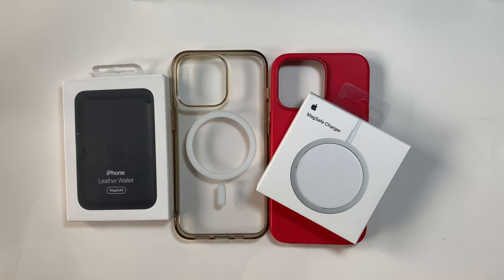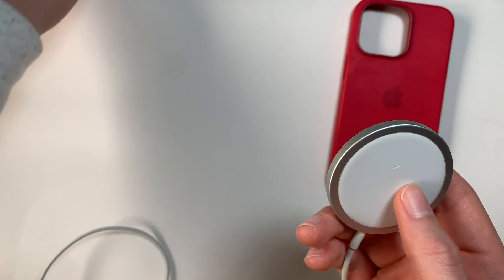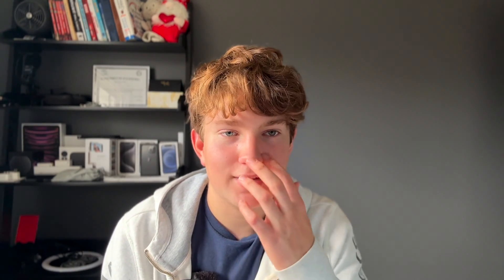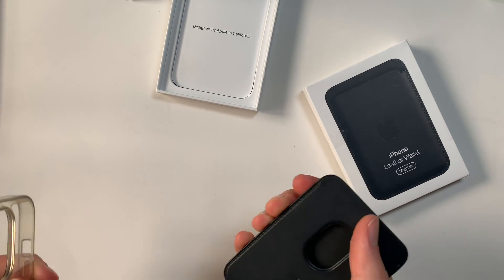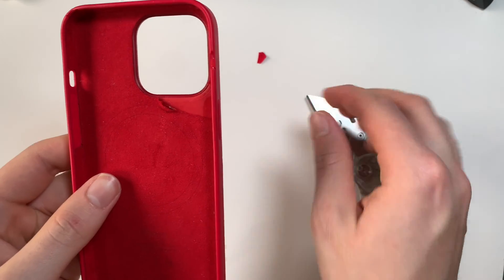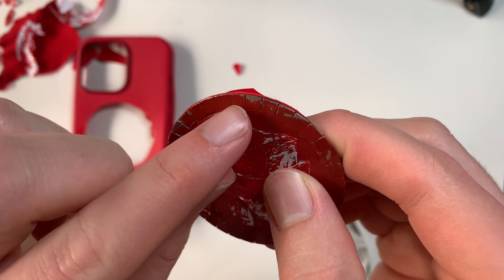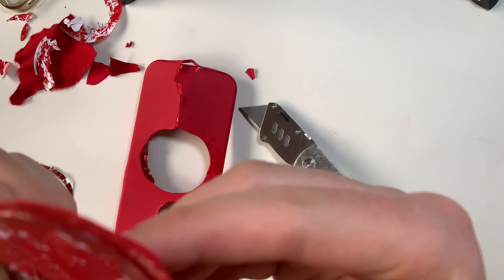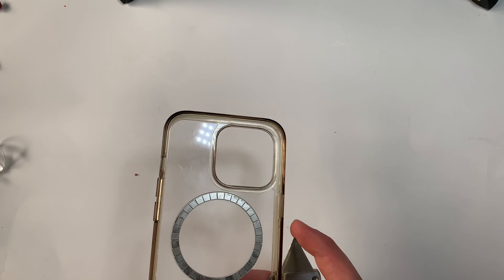MagSafe - How it works!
I talk about how to use apple magsafe, as well as some of its usecases. I also tear down the apple silicon case to get a better look from the inside